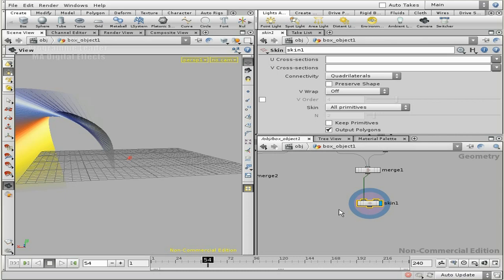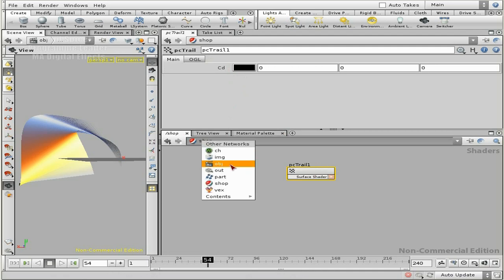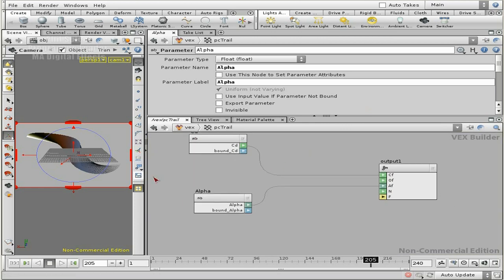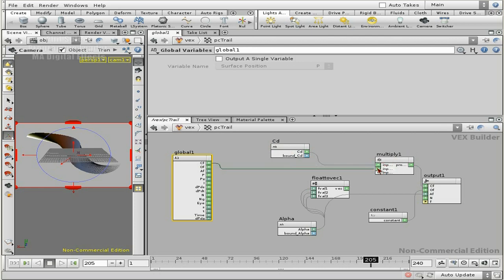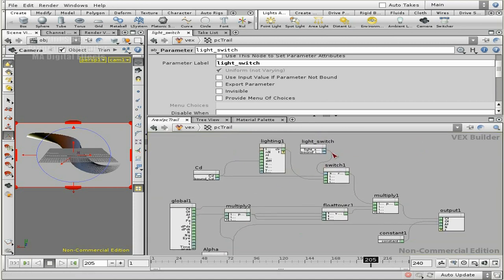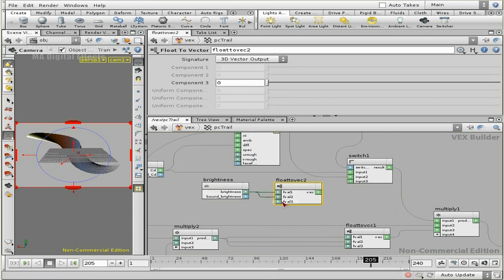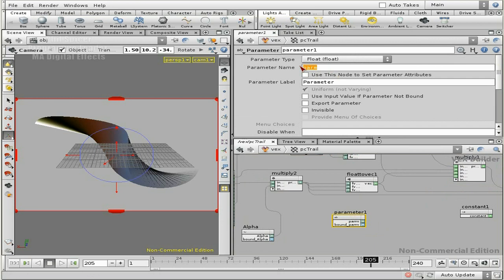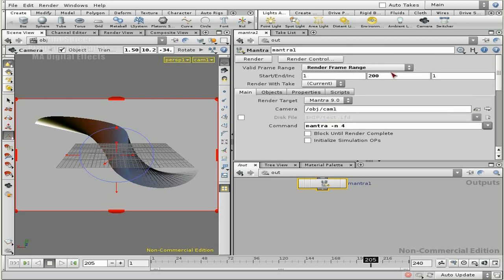3dbuzz - Houdini Technical Effects - trail (part 2/4)